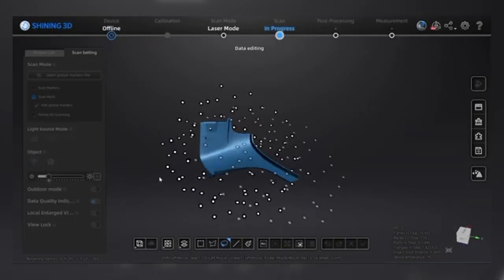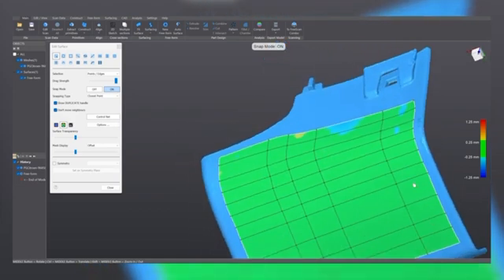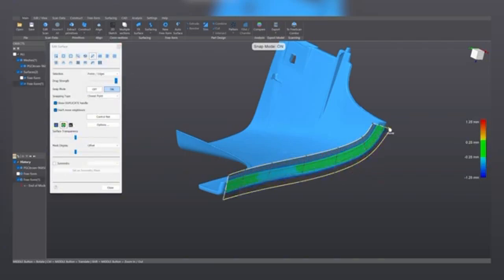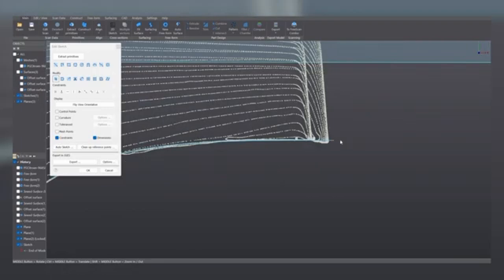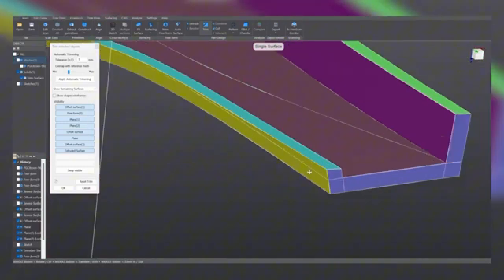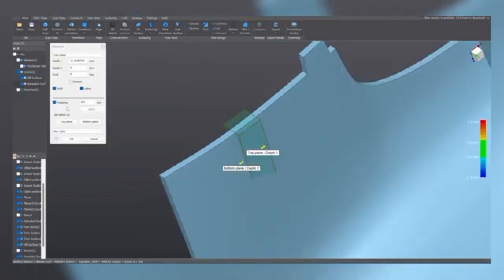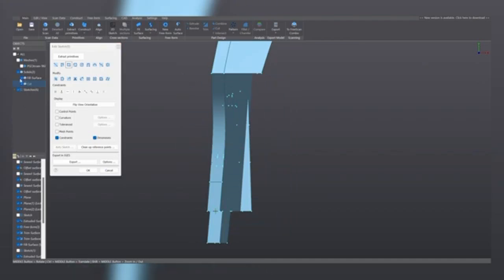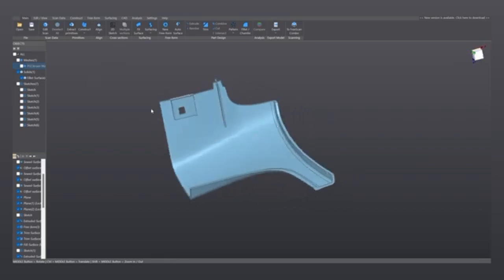Shining 3D EXModel Software 3D | V-GER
EXModel è un potente gateway che semplifica la modellazione CAD, dalla scansione 3D alla produzione. Fornisce un set completo di strumenti che consentono di trasformare una Mesh in un modello solido CAD di qualità professionale in pochi semplici passaggi.
✓ EXModel: il ponte tra la mesh di scansione 3D e la progettazione CAD
✓ EXModel Pro: soluzione di reverse engineering Tutto-In-Uno